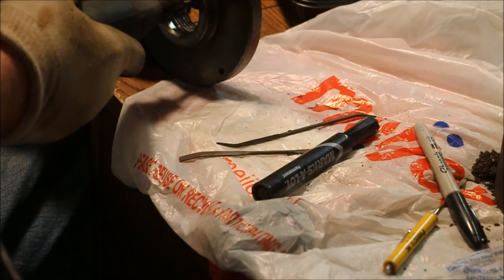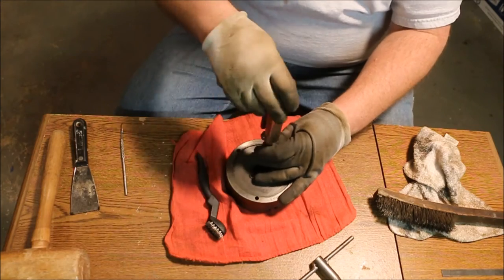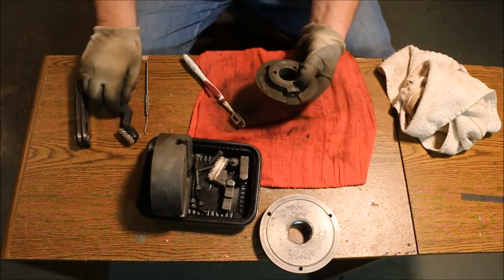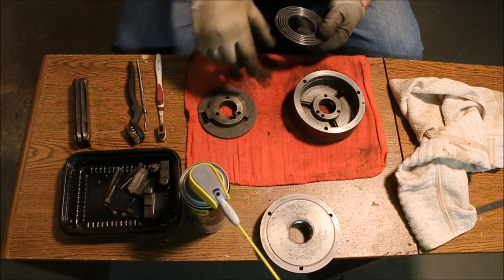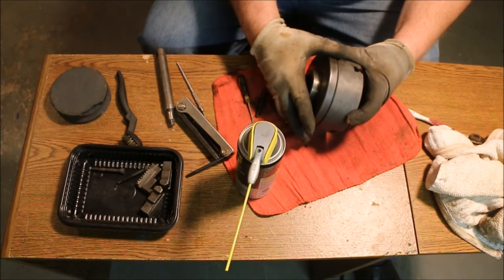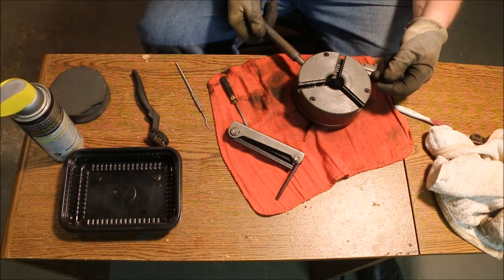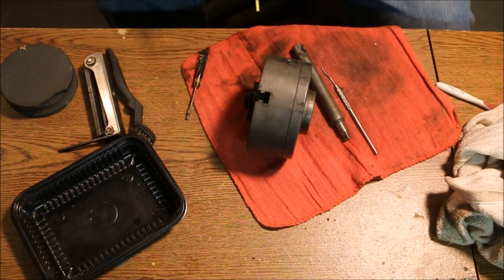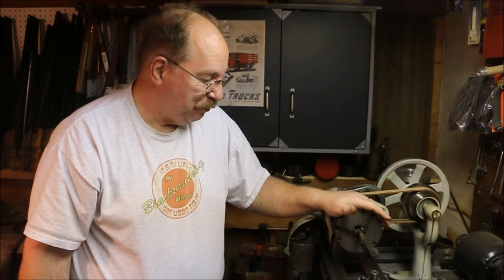Mounting My Cushman 3 Jaw Chuck ~ Pt 3 ~ Cleaning And Lubricating The Chuck ~ by Old Sneelock's Work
The Craftsman Rotary Tool pulls my chestnuts out of the fire again. Now all I have to do is disassemble the chuck, clean the scroll and pinion, then reassemble the chuck. After the threads this is a piece of cake.